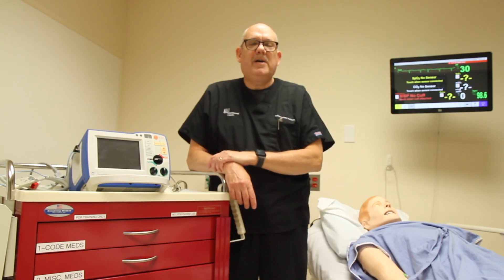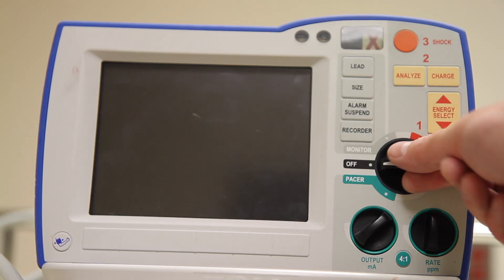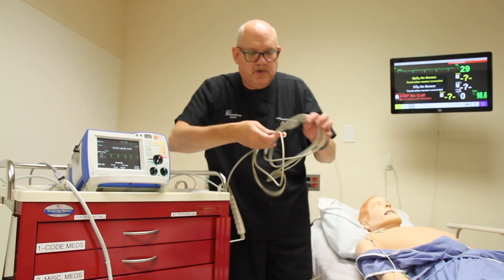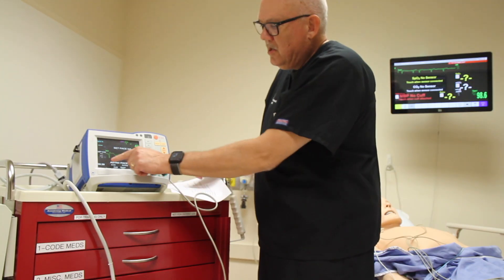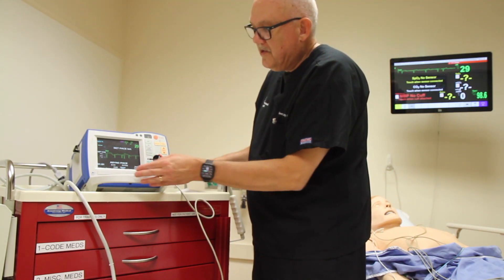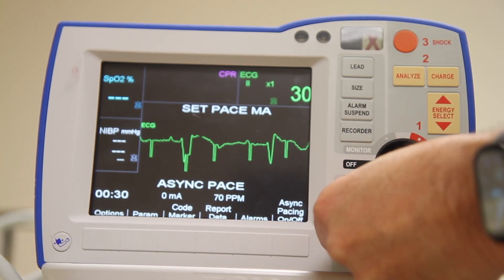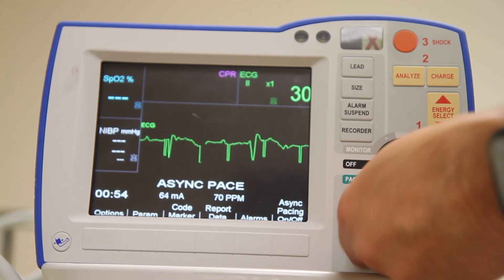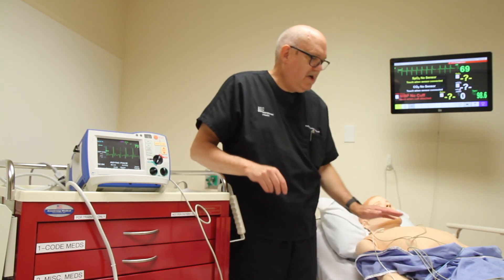Transcutaneous Pacing Demonstration HD 1080p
Demonstration of how to perform transcutaneous pacing using a Zoll R series monitor defibrillator, produced for participants at the Patient Safety Institute.